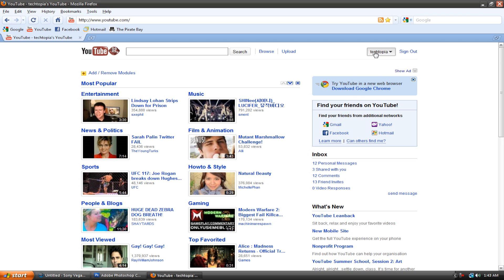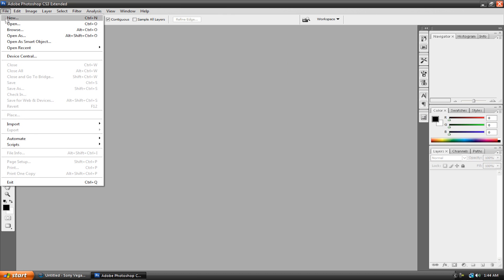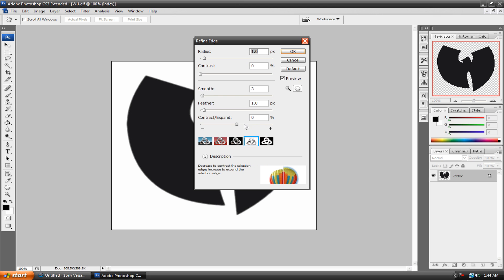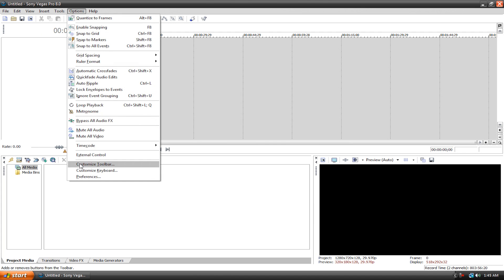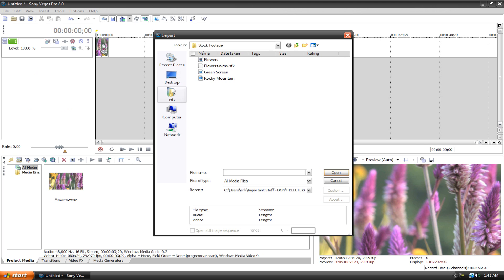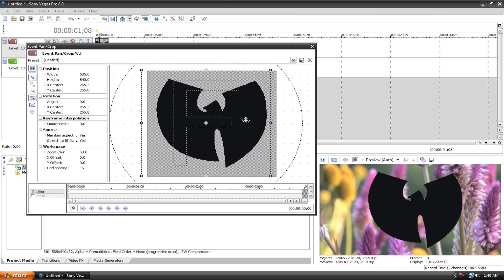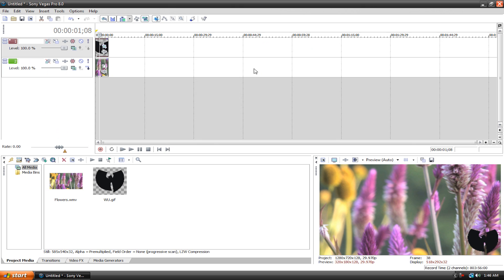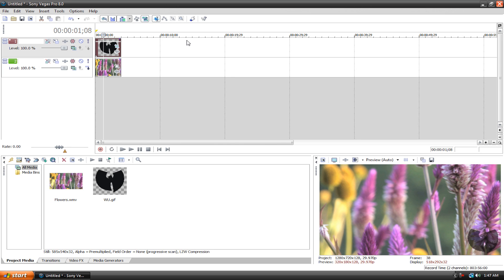Watermarks for your Videos! - Vegas/Photoshop Tutorial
This video will show you how to make those annoying little watermarks you see on the news and YouTube videos with a high production value. These watermarks are used so that if anyone steals your videos, the watermark will show who the video actually belonged to.